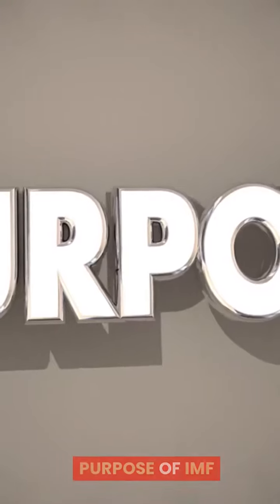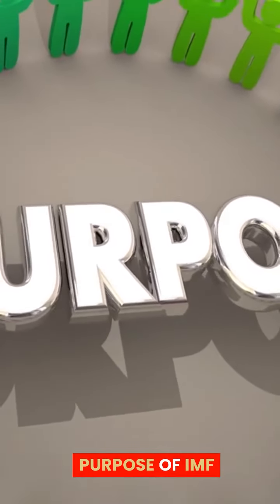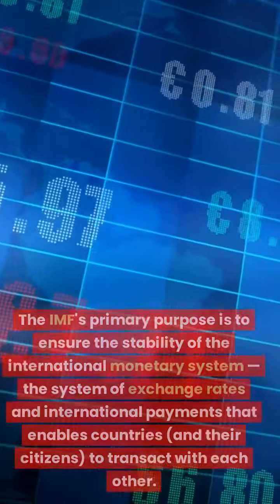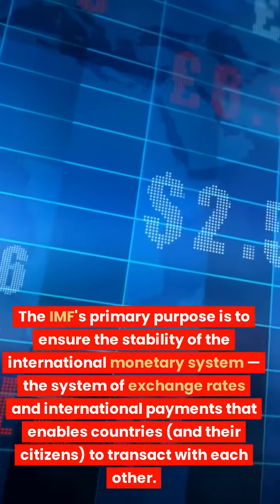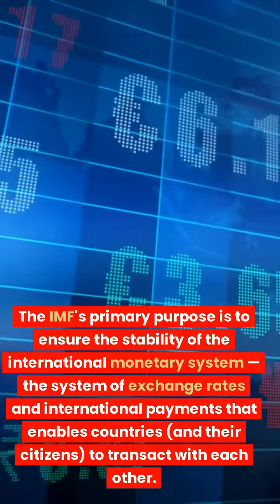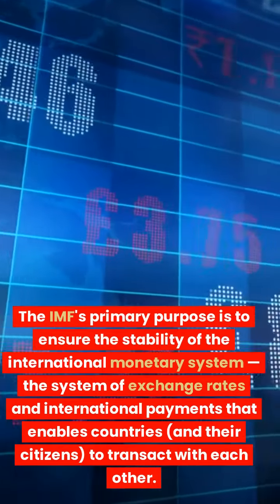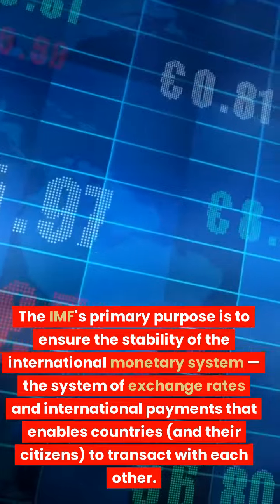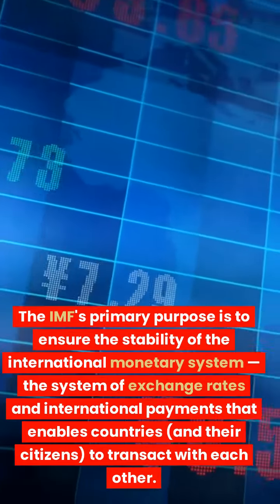INTERNATIONAL MONETARY FUND (IMF)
PURPOSE AND REPORTS OF IMF